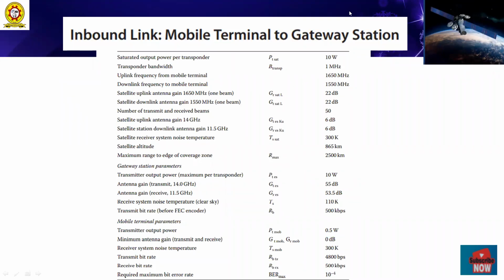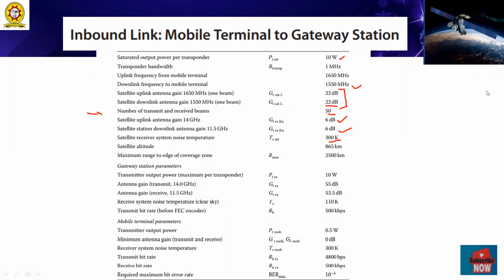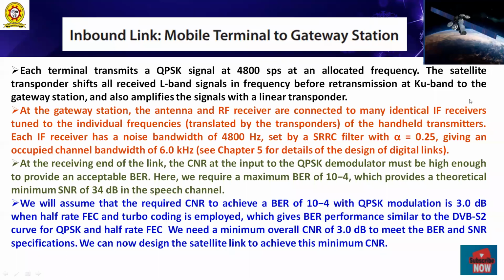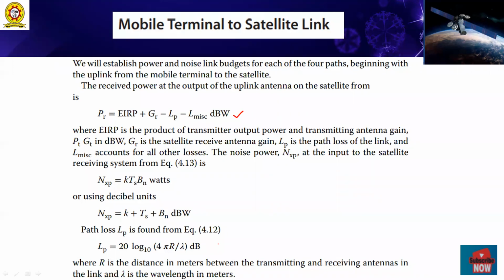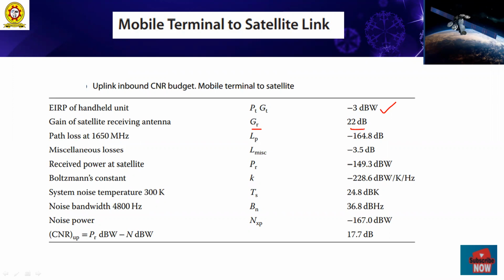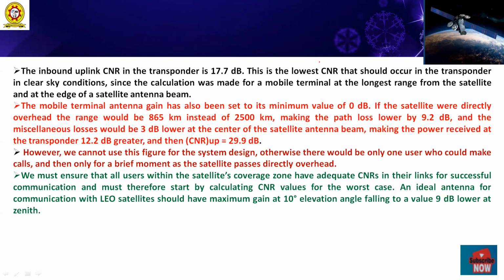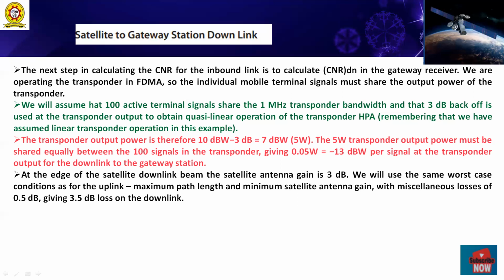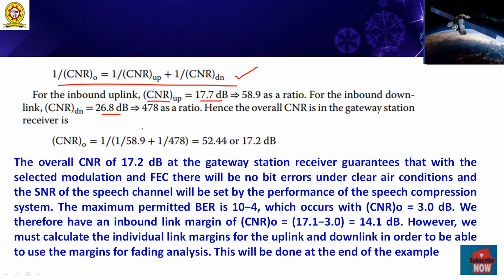JNTUK R16 IVECE SEM2 SUBJECT SC UNIT No 3 TOPICNAME System Design for Specific Performanc